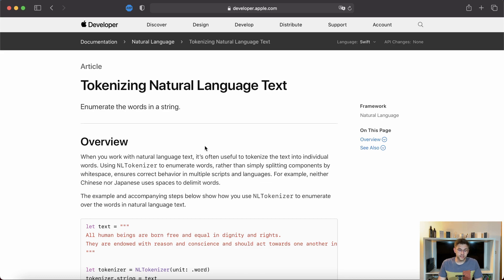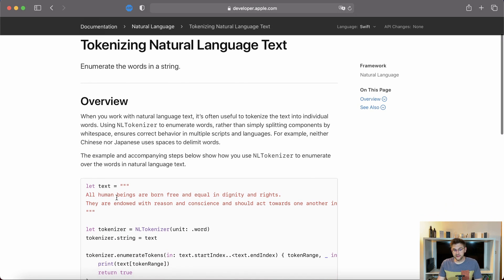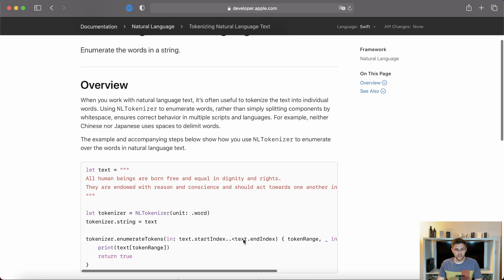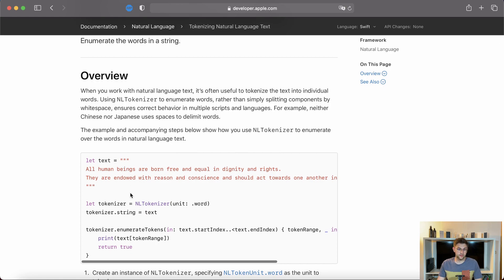Natural Language on iOS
In this video, I will show you what the Natural Language framework can do for you on iOS (and macOS, watchOS, and tvOS as well).
This includes topics like language identification, tokenization, word embeddings, named entity recognition, and part-of-speech tagging. Also, I will give you examples of which use-cases these solutions can cover so that you can use them in your apps right now!

Enjoy the video and if you have any additions I’d love to hear from you!

Note: if you enjoy the written form you can also see my blog post on the topic here:

Timeline:
0:00​ Intro
0:04 Natural Language Framework
1:09 Language Identification
2:22 Tokenization
3:22 Lemmatization
5:22 Word Embeddings
7:40 Named Entity Recognition
8:38 Part-of-Speech Tagging
9:21 Custom Language Models
10:20 Summary